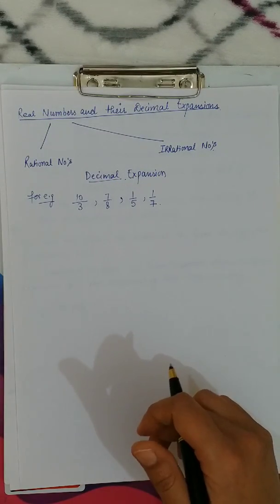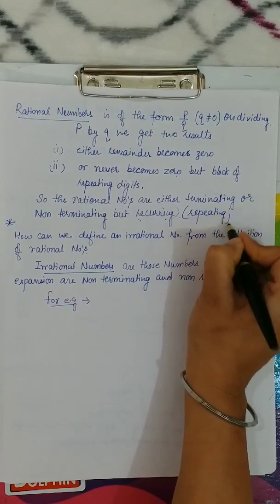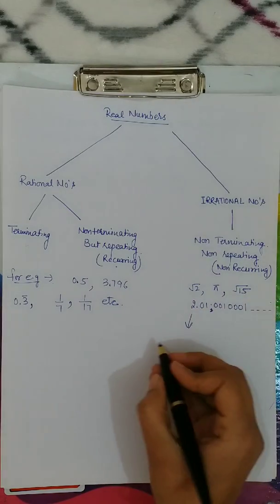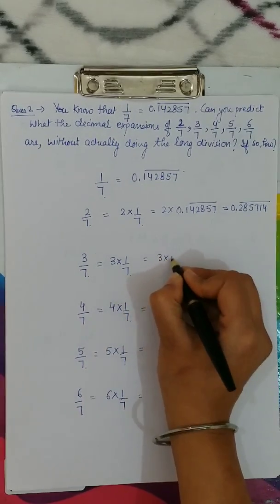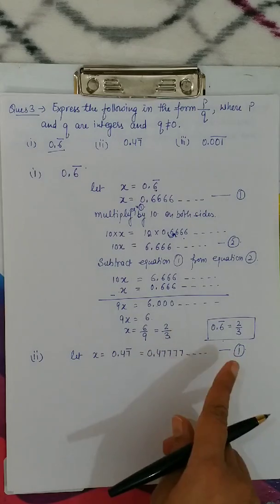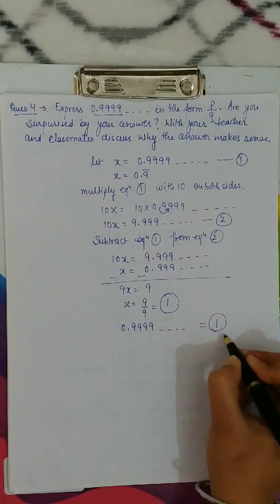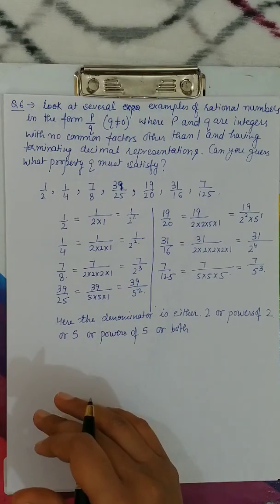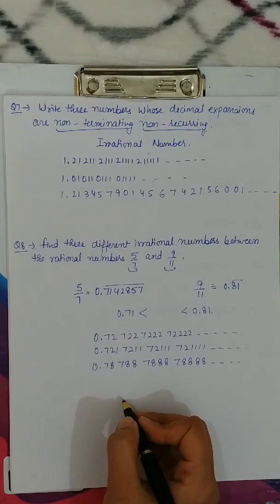Number System EX 1.3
Rational & Irrational Numbers by Amandeep Vohra